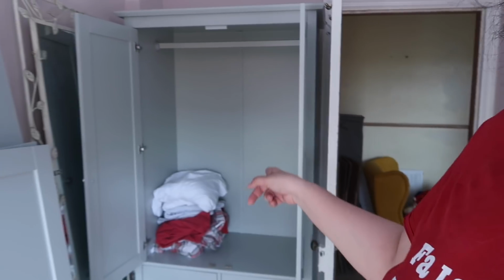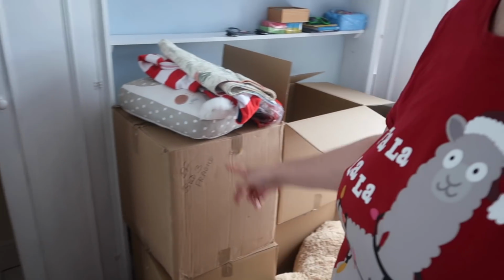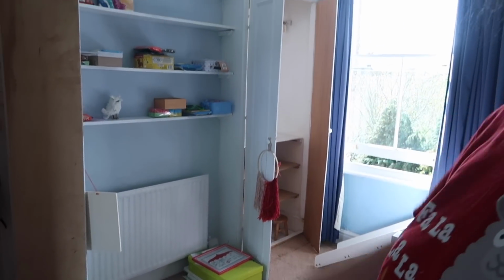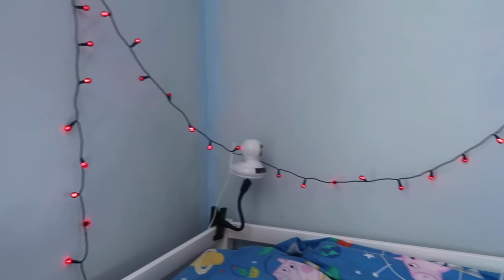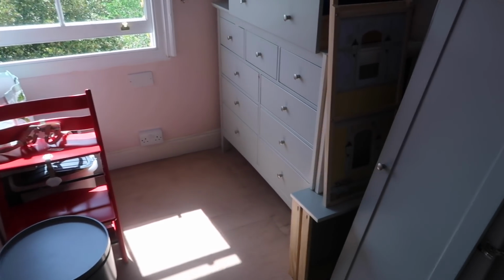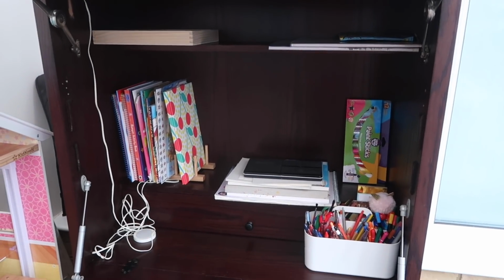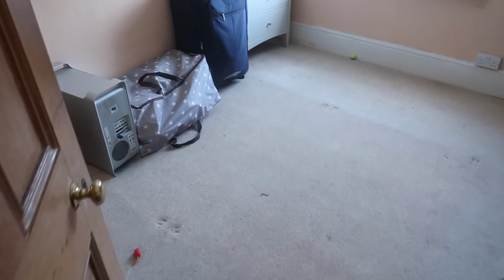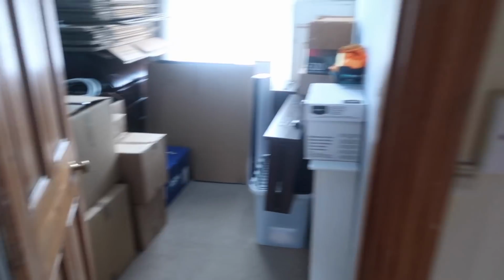Knitting Expat Vlogs - First Day In The New House & Settling In!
Welcome to the Knitting Expat Podcast ... this is the third of my Moving Vlogs - you can watch all of the moving related vlogs in this playlist

You can find some of my watercolour work over on my Etsy

Happy Knitting :)